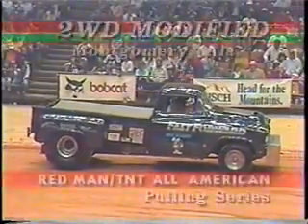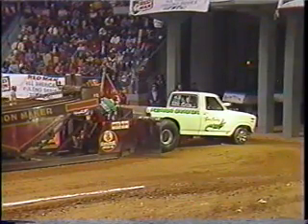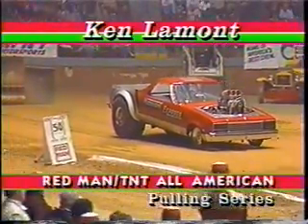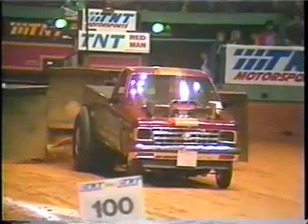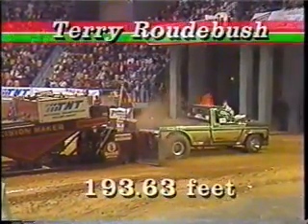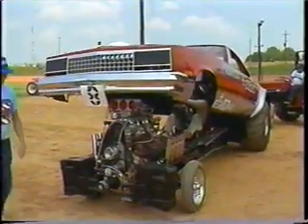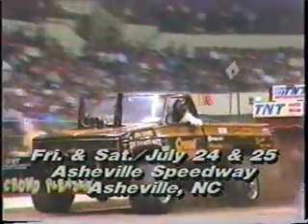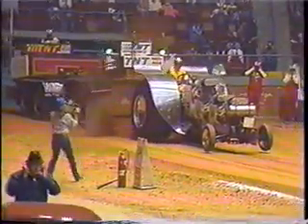1987 TNT Montgomery Pt 3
The 1987 TNT/ Red Man/ All American Pulling Series featuring 2WD trucks and 7200 modified tractors from the Garrett Coliseum in Montgomery, AL.